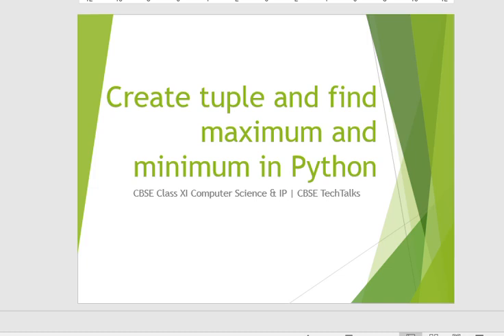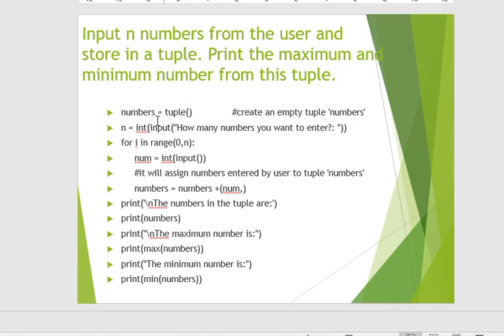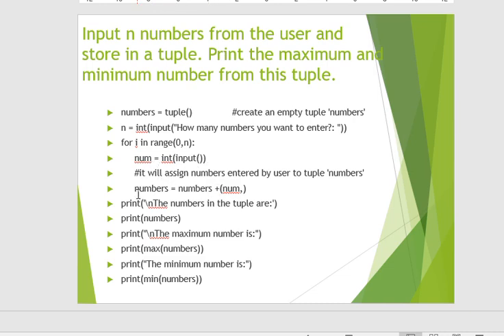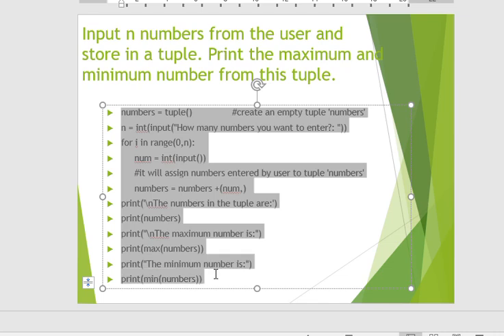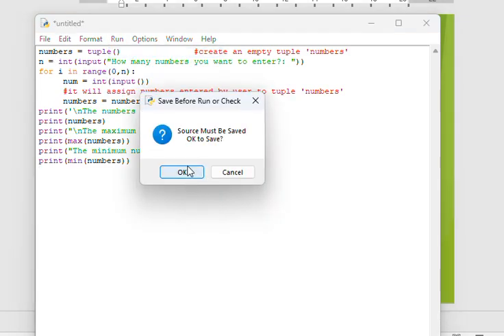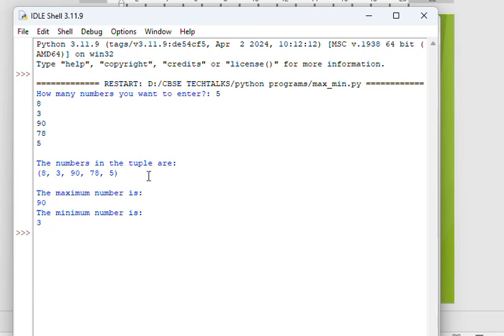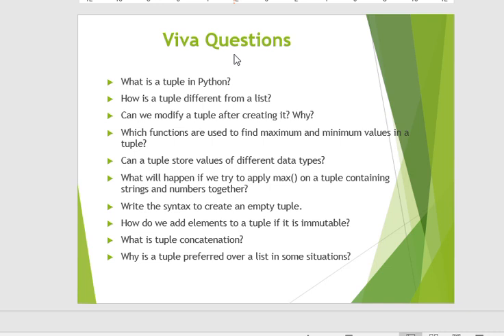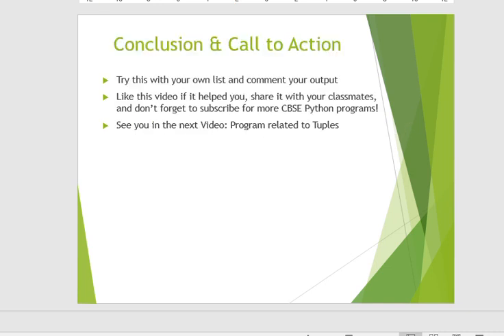Find Max and Min in a Tuple | Python Class 11 | CBSE TechTalks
In this video, learn how to input numbers in a tuple and find the maximum and minimum values using Python’s built-in functions max() and min().
Perfect for CBSE Class XI Computer Science & Informatics Practices, beginners in Python, and students preparing for school viva and practical exams.

🎯 What you will learn:
✔ How to take user input in a tuple
✔ Tuple concatenation
✔ Using max() and min() functions
✔ Viva questions for exam preparation